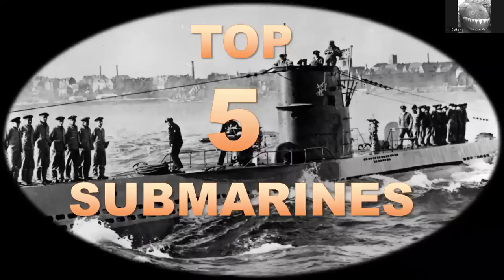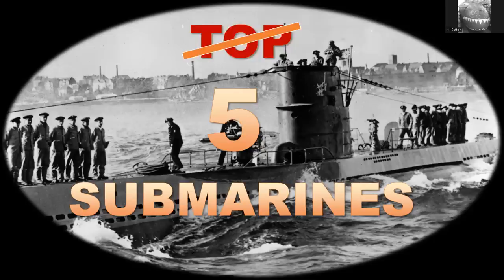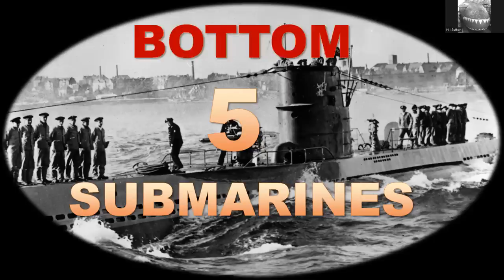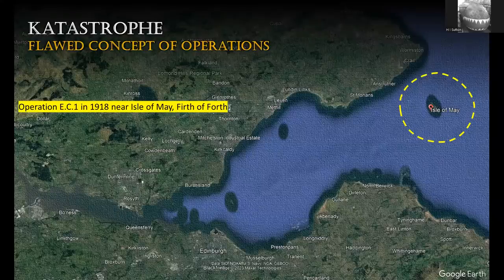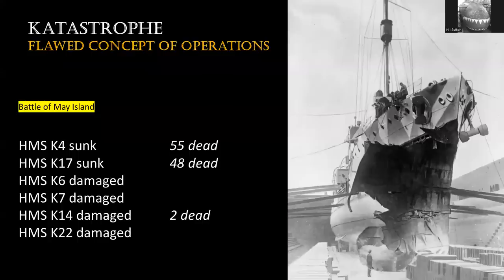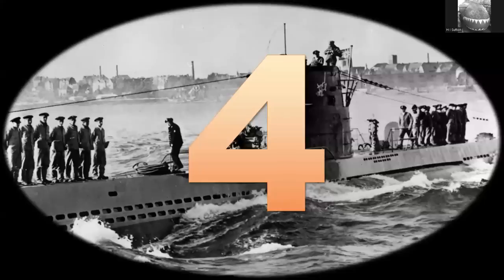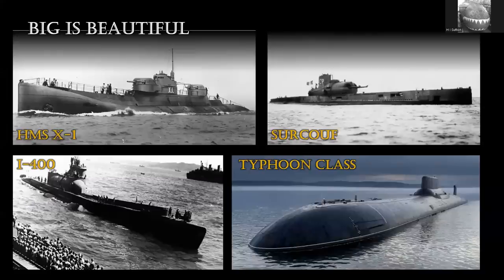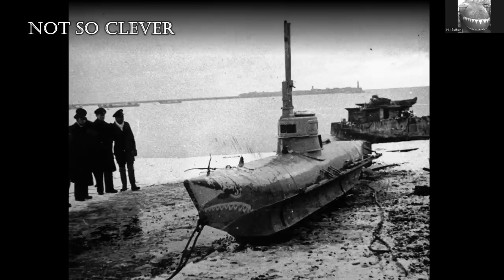5 Worst Submarines Ever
What are the bottom 5 submarine designs ever? Unscripted and unedited, just a guy talking about submarines. Do you agree with the selection?

P.S. Doesn't discuss Titan submarine. I will leave speculation on that to others who know more than I do on that topic. At this time it is still missing, miserable. Also, the timing of the video has nothing to do with that incident.